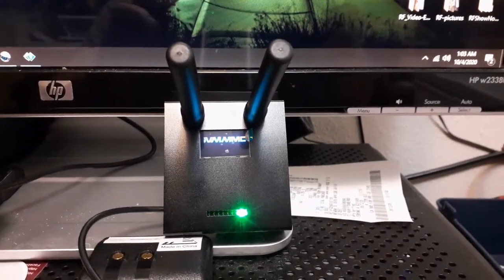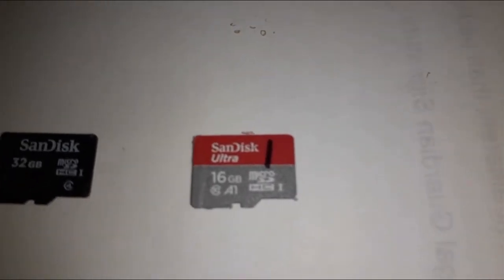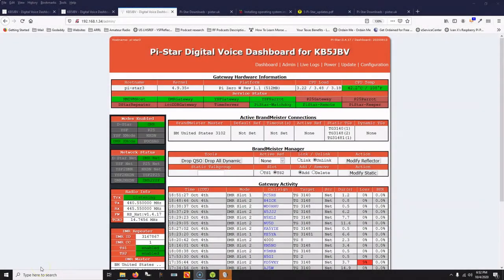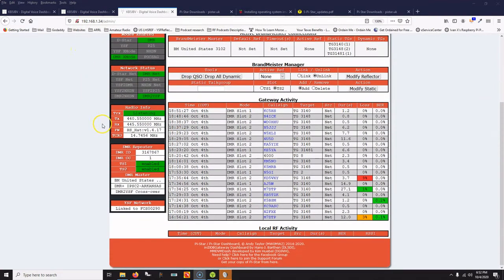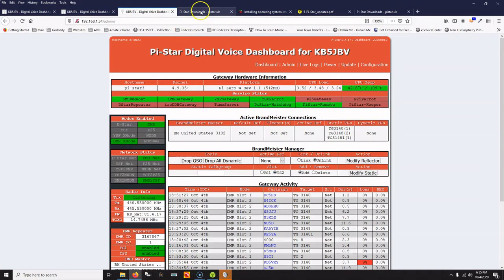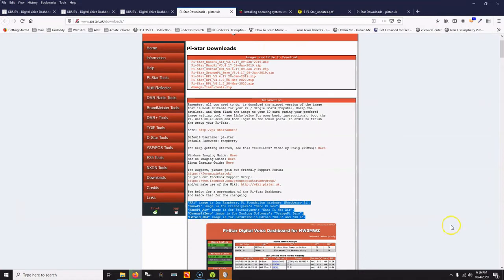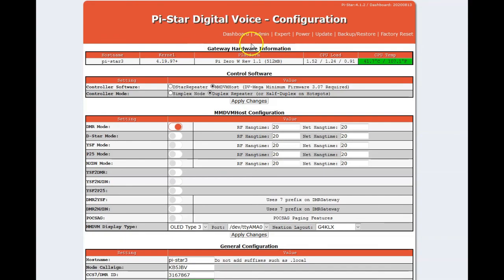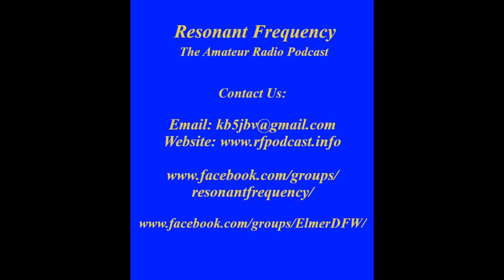Pi star upgrade Version 3 to Version 4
Received a Dual Hotspot that shipped with Version 3 of Pi-Star. I walk through the process of upgrading the hotspot and restoring the configuration